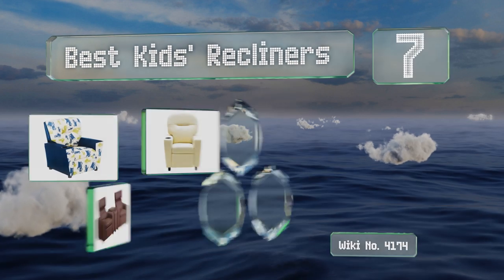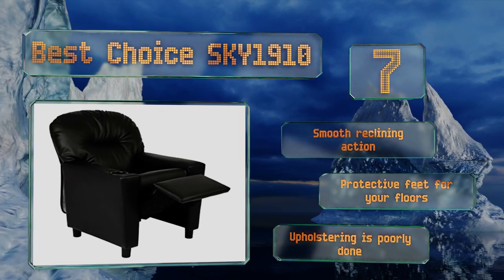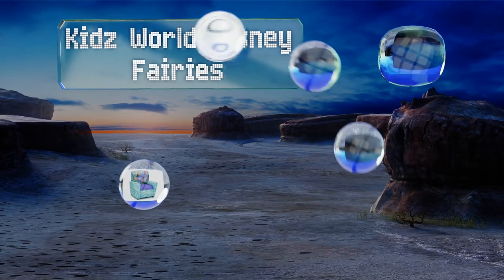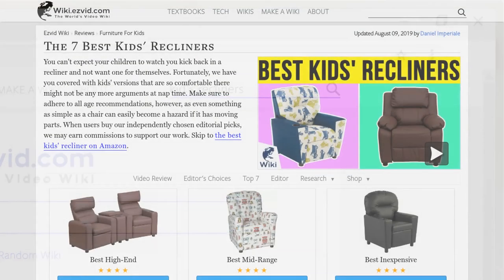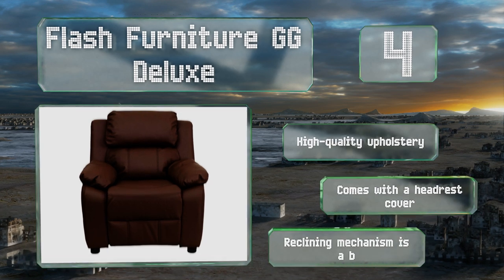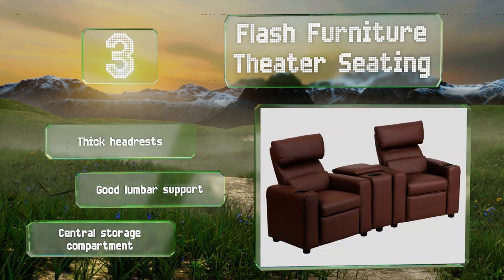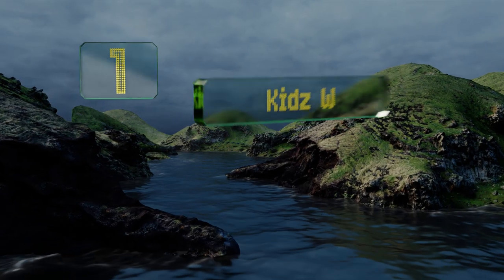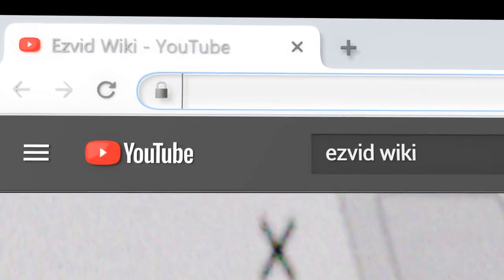7 Best Kids' Recliners 2019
Our complete review, including our selection for the year's best kids' recliner, is exclusively available on Ezvid Wiki.

Kid's recliners included in this wiki include the brazil furniture hooty village 4-button, kidz world felix, kidz world disney fairies, flash furniture theater seating, costzon contemporary, flash furniture gg deluxe, and best choice sky1910.

Kid's recliners are also commonly known as kids' recliners.